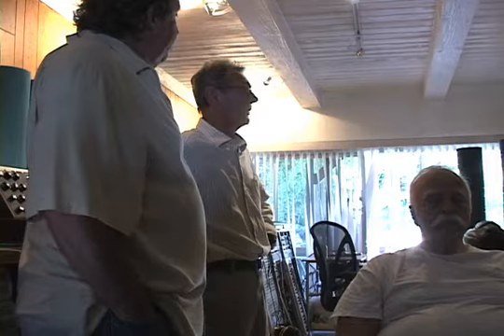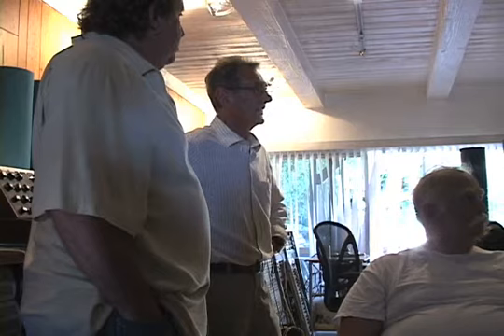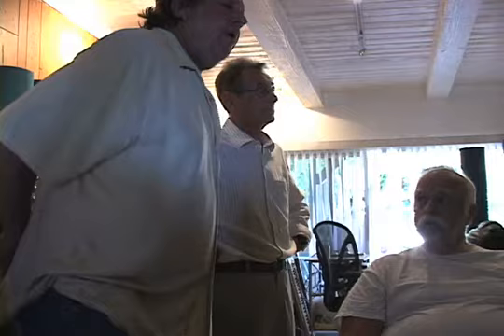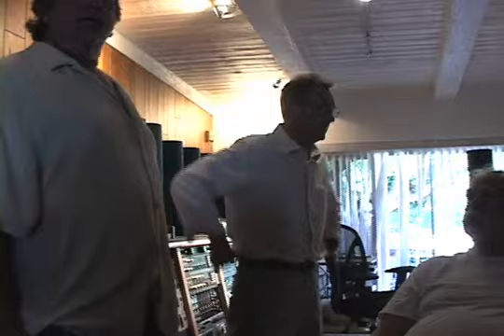Maui Hawaii Recording Studio Bruce Swedien Part-7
Bruce Swedien, Al Schmitt, Ed Cherney talking about recording music in the studio.
Grace Recording Studio
865 Kumulani Dr.